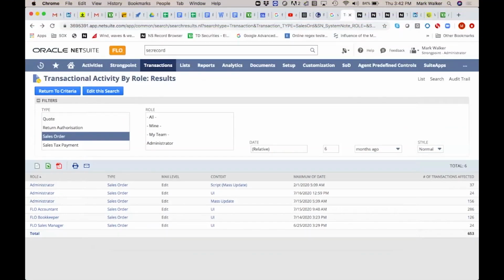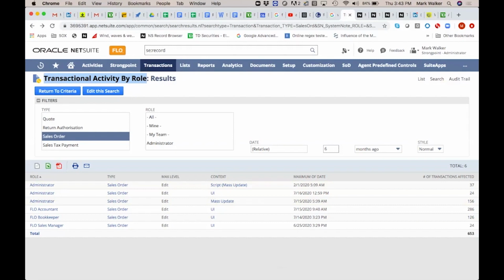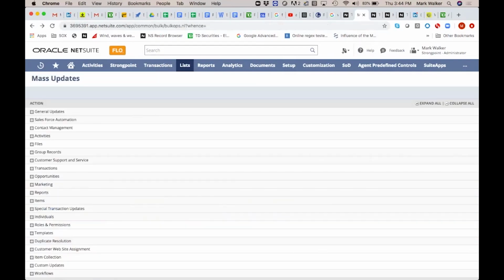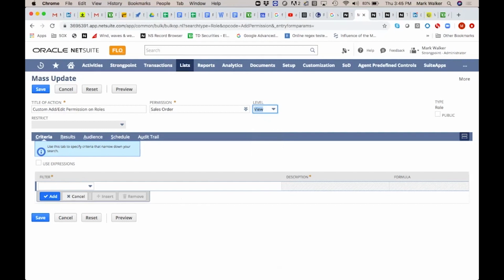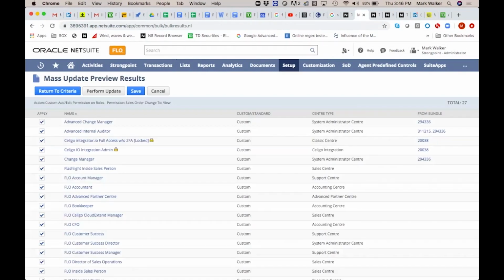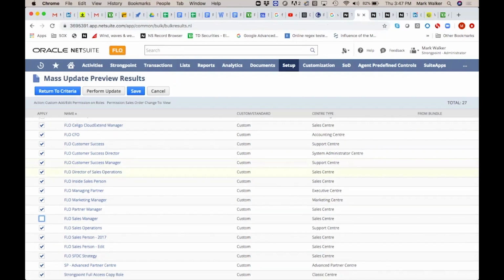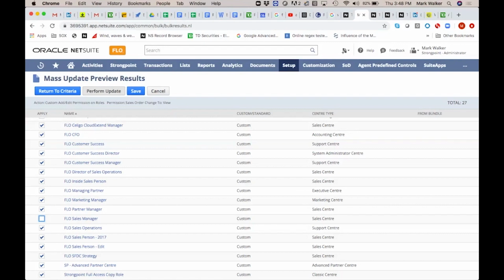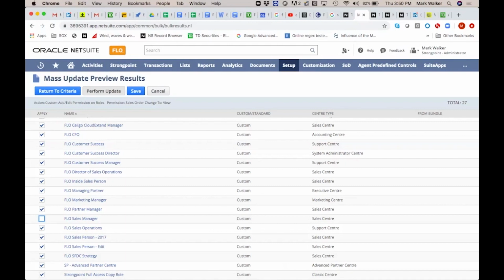Netwrix Strongpoint: NetSuite Role and Permission Clean Up for SoD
This video takes you step-by-step through the process of how Netwrix Strongpoint's SoD tools can identify unused and obsolete roles and permissions in NetSuite — both real and 'phantom' conflicts, and remove them safely.